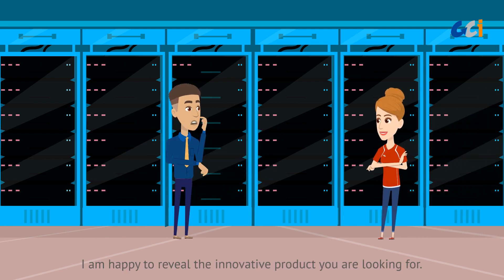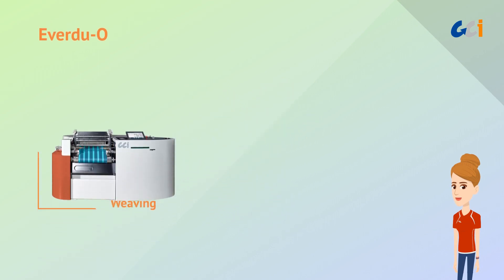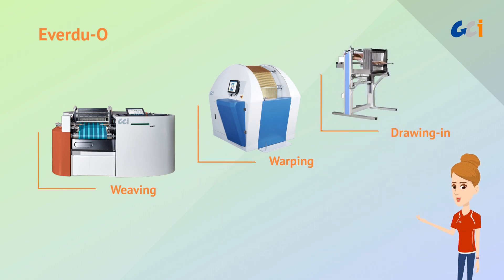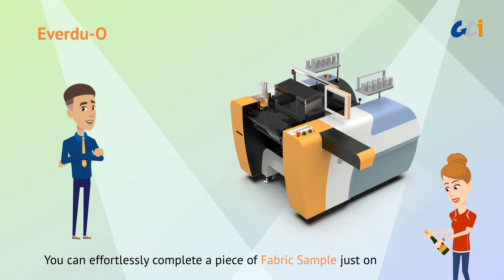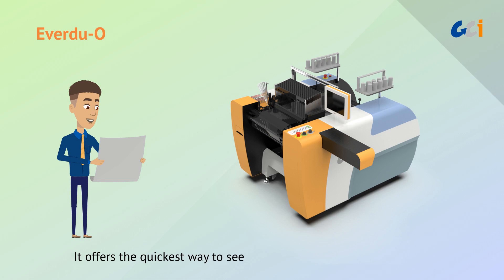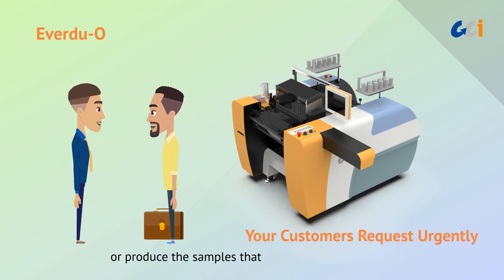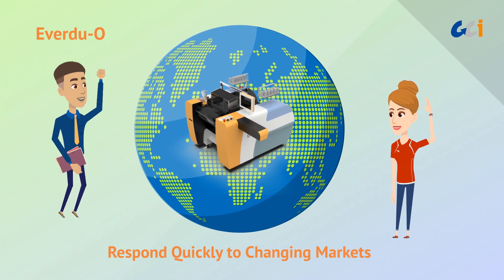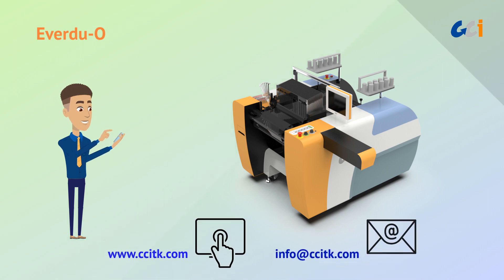CCI - Everdu-O, A Sampling Solution with the New Concept of Integrated Design (EN)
CCI is proud to announce a release plan for its latest sampling solution, Everdu-O.  The machine innovatively combines Weaving, Warping, and even Drawing-in functions together with the new concept of Integrated Design.  And that means, you can effortlessly complete a piece of fabric sample just on One Machine without additional cost!  With the brand new sampling solution, you can enjoy a streamlined experience from Easy Installation & Operation to Responding Quickly to Changing Markets.